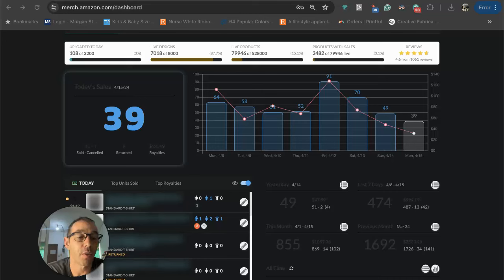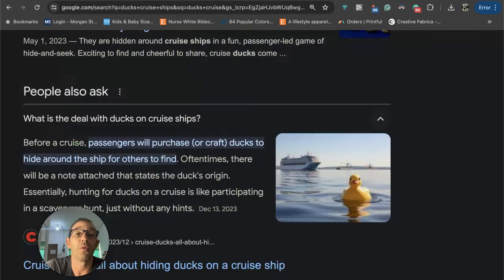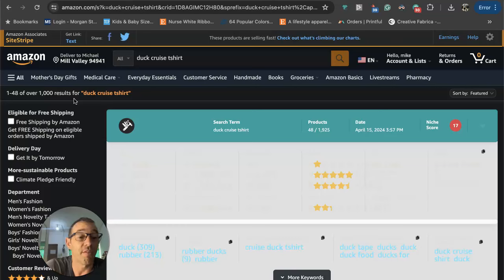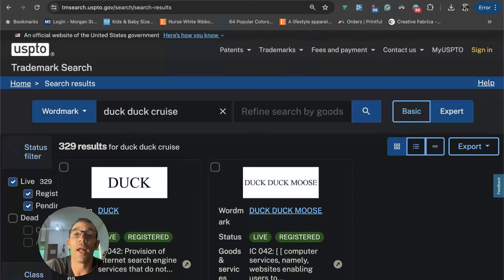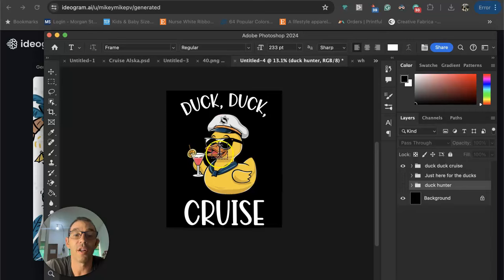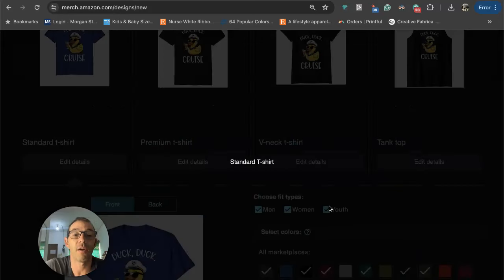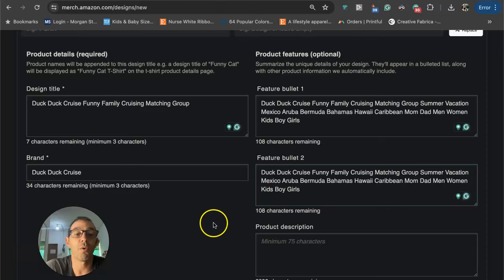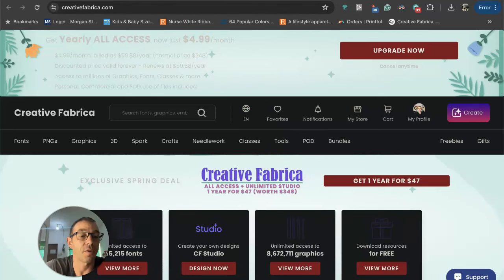Low Competition Cruise Sub Niche For Merch By Amazon (2024)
*** MY FAVORITE POD TOOLS ***

○ Skillshare (Get 1 Month Free)

○ Vlogging tripod/ringlight Under $30
○ Clip Mic Under $15